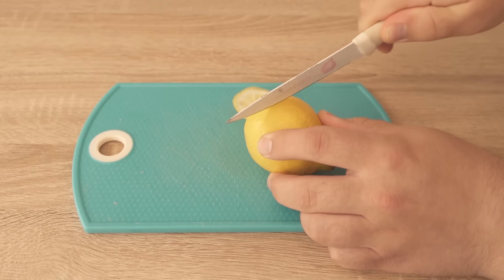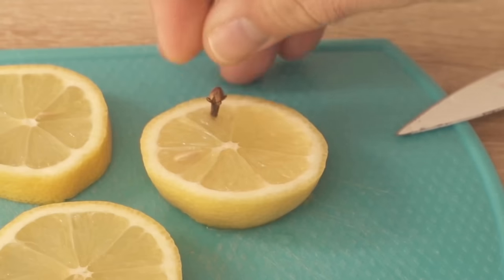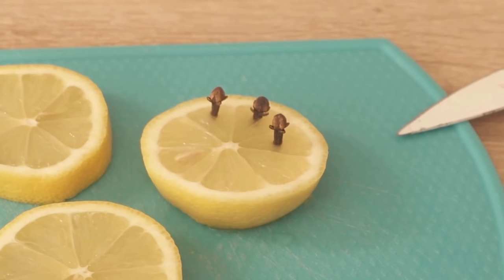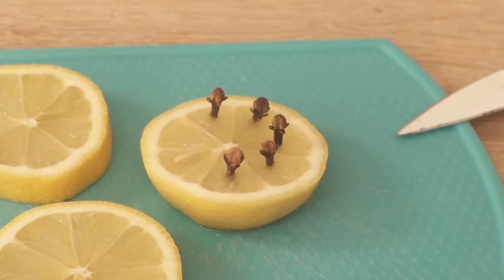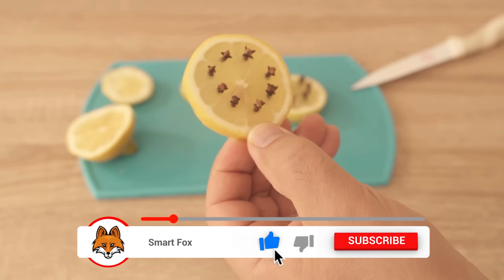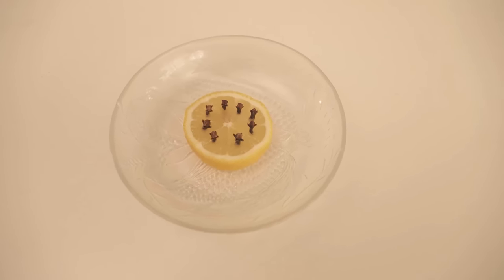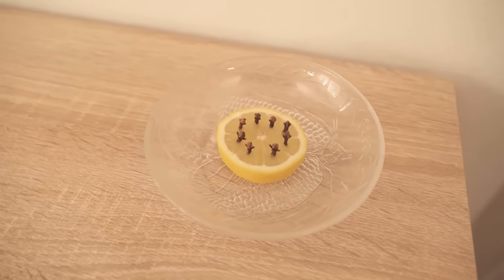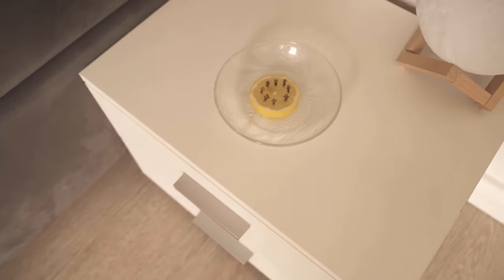I put THIS in the Lemon and was AMAZED what happened 💥 (GENIUS) 🤯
Do you also have no desire to mosquitoes? - Here I show you what you can do against mosquitoes!

Mosquitoes are probably one of the worst things in the warm months. Somehow, a few always come into your home and steal your sleep or bite you so you can't stop scratching. But you can actually do something about mosquitoes, and it's actually pretty easy.

All you need is a lemon and some cloves. Now, cut the lemon in half or slice it into slices about 1 centimeter thick. Then grab a few cloves and press them into the lemon.

Your home remedy against mosquitoes is ready. Because mosquitoes absolutely do not like the scent of the lemon and cloves and will avoid areas where you put this mixture.

So put the lemon slice with the cloves on a plate and put the whole thing in your bedroom. You can also put it in the living room or near an open window to keep mosquitoes away.

Try this trick against mosquitoes but also with you necessarily once.